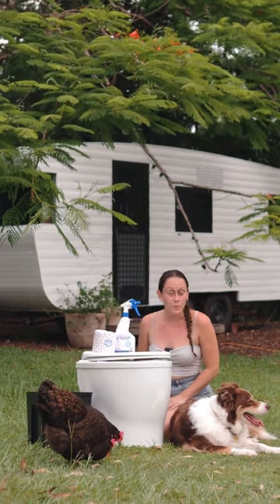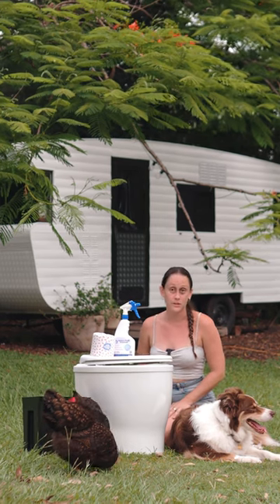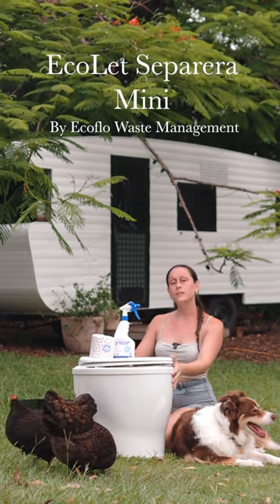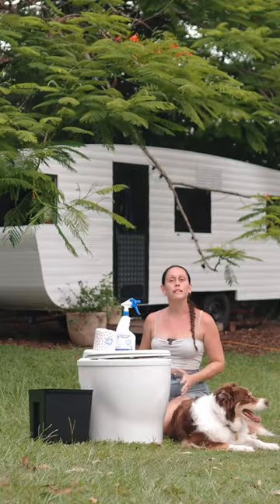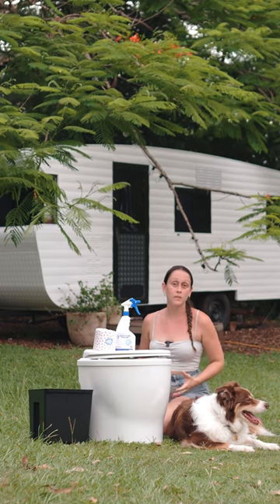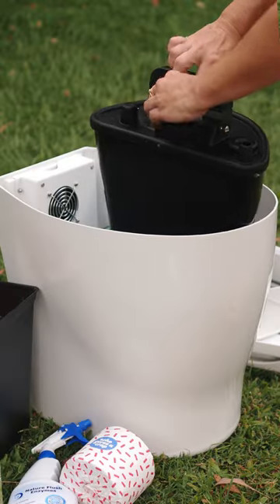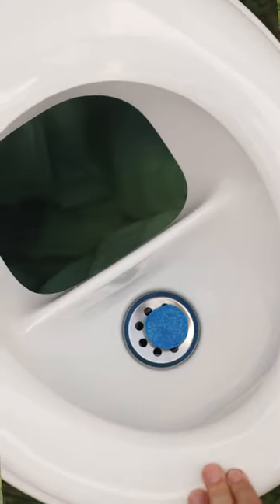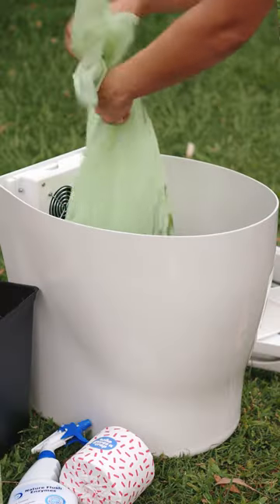Off Grid Toilet